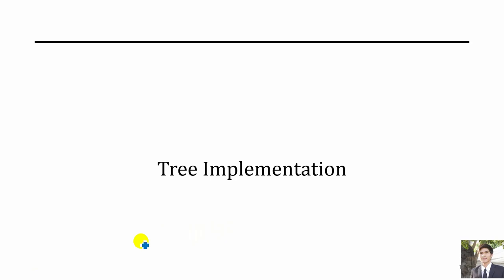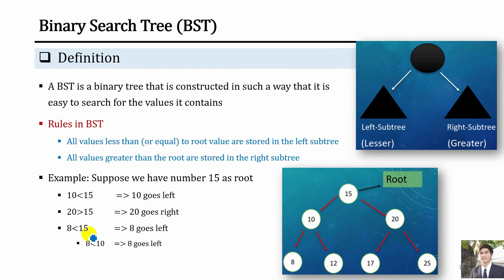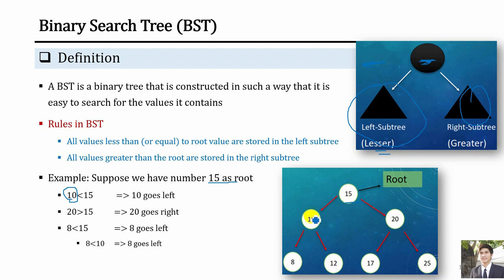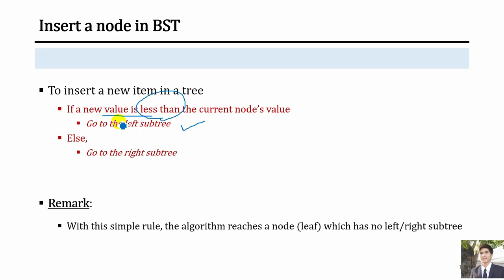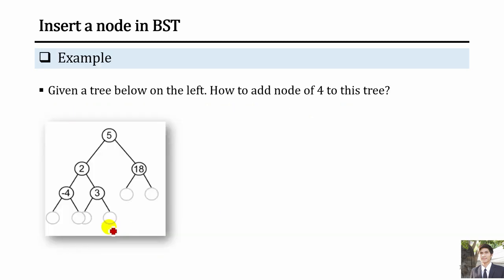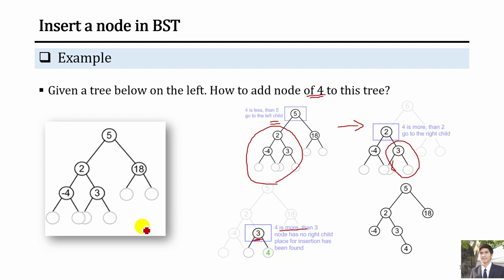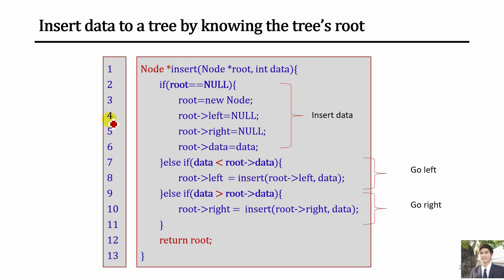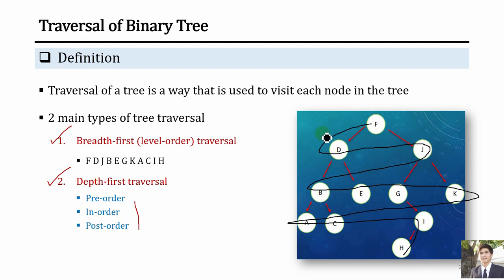Tree data structure p2 implementation pseudo code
-part 2: implementation